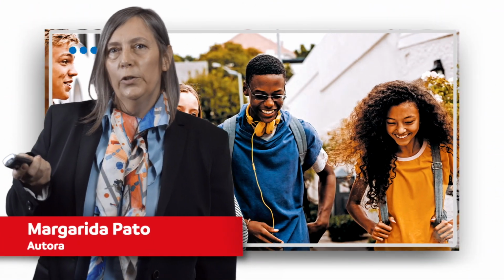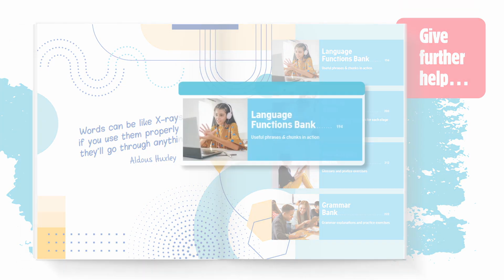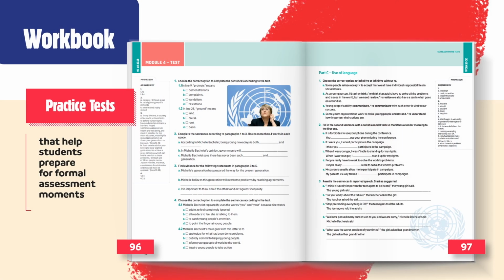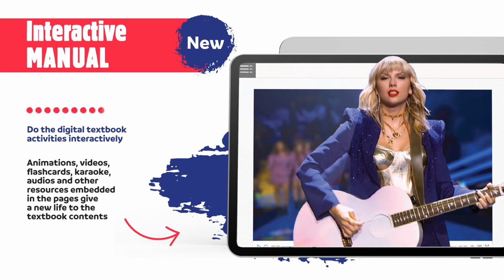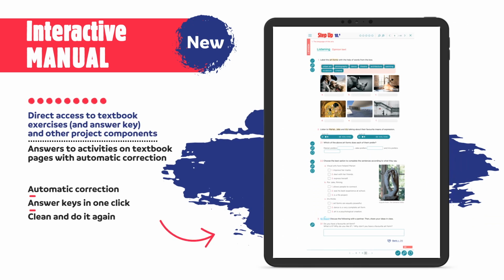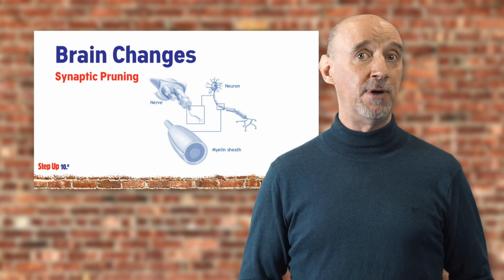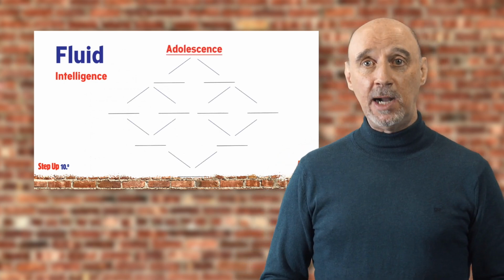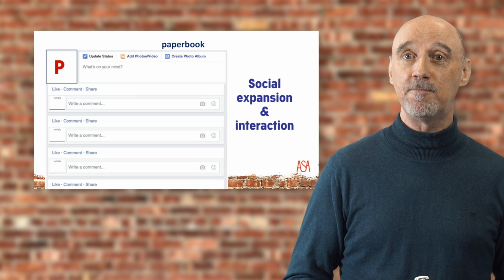Step Up 10 | Inglês 10.º ano - apresentação do novo projeto escolar ASA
Saiba mais sobre o projeto Step Up 10 e aceda desde já à versão demonstração do projeto e seus recursos digitais